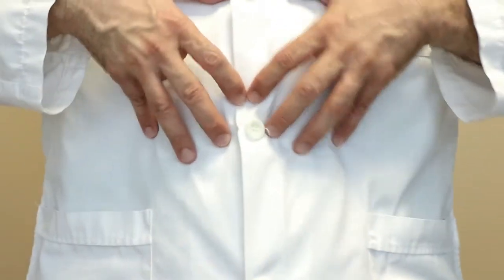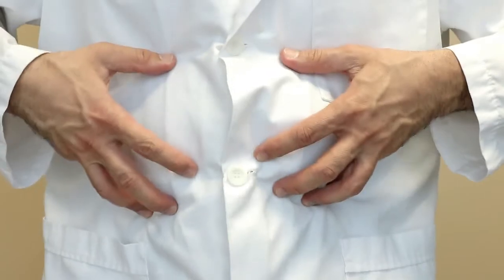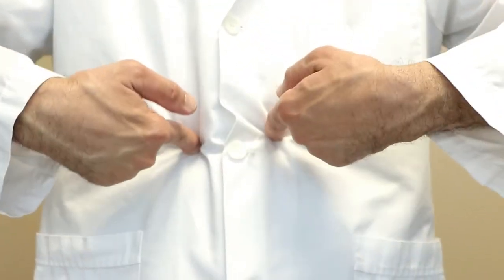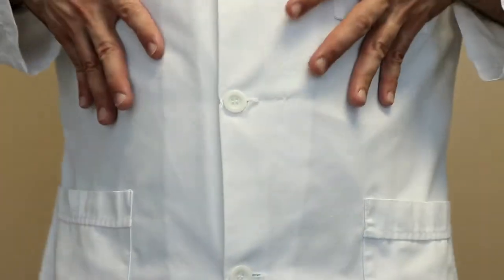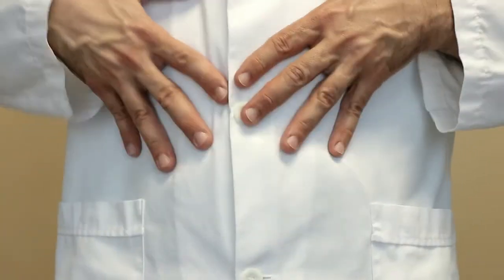Body Mass Index, Excess Fat and Tummy Tuck Surgery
Board certified plastic surgeon, Dr. Michael Jazayeri, discusses body mass index (BMI), and excess abdominal fat evaluation prior to tummy tuck surgery.